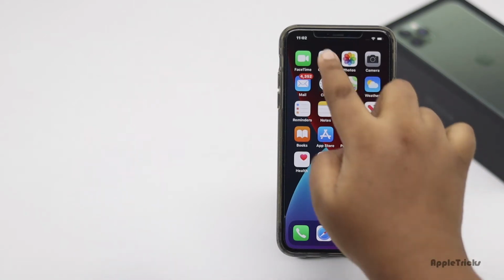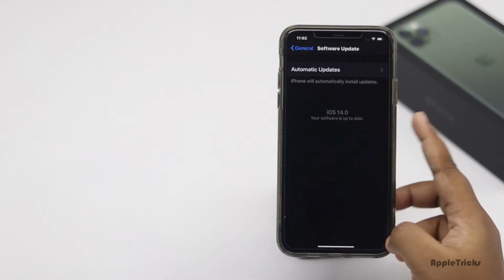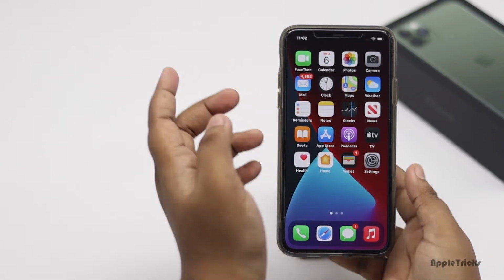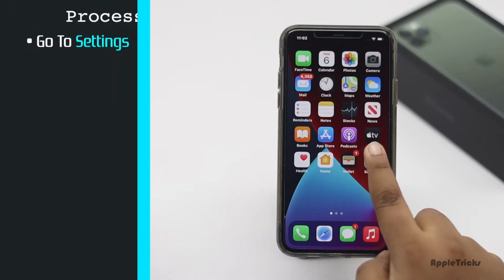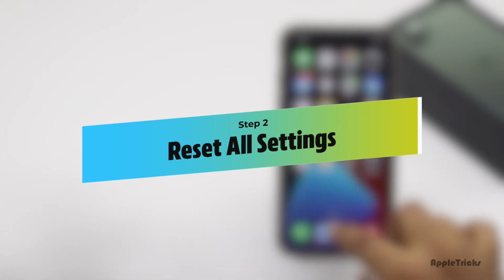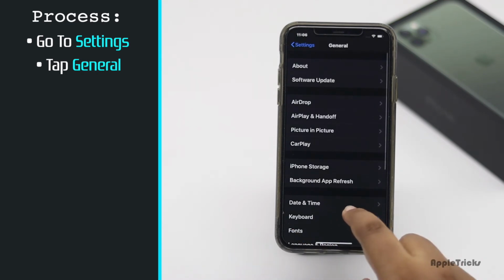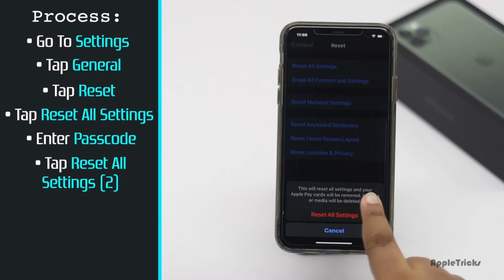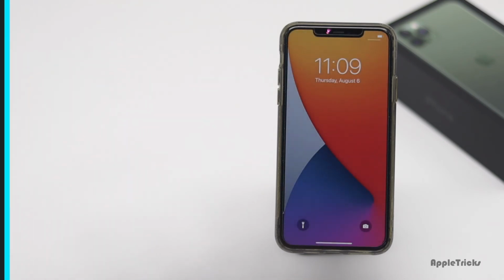Fix Notification Receiving problem on iPhone 11 Pro Max | Notification Push problem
Not receiving notifications on your iPhone 11 Pro Max? missing important information for not getting iPhone notification on time? In this video we will will show step by step process for best methods to

Many iPhone users are complaining they are missing important notifications after an software update. there 2 very easy ways you can follow to fix notification not working problem easily. First make sure the iPhone is not on mute and the ringer is on. After that let’s check out the 2 ways you need to follow to fix the issue.